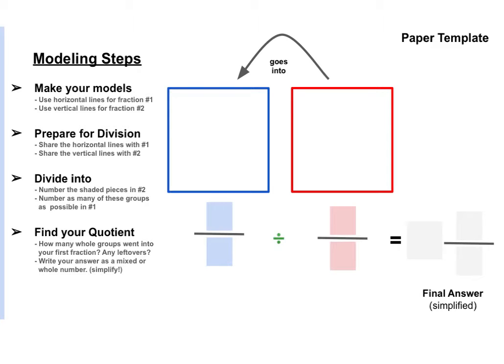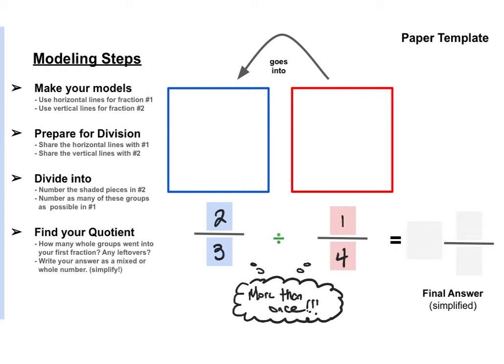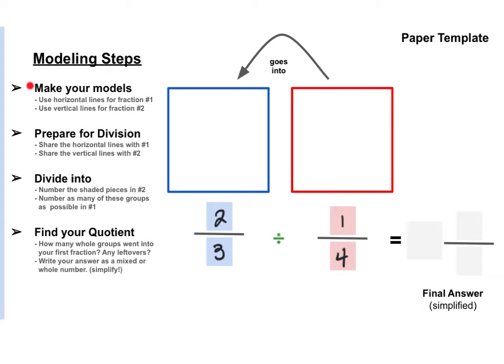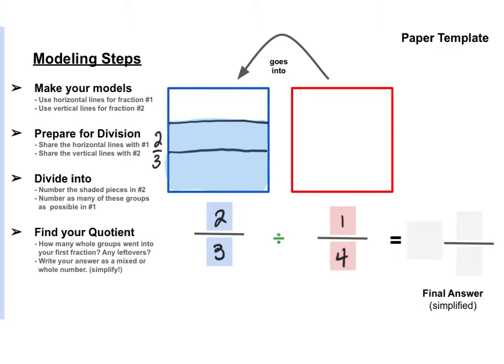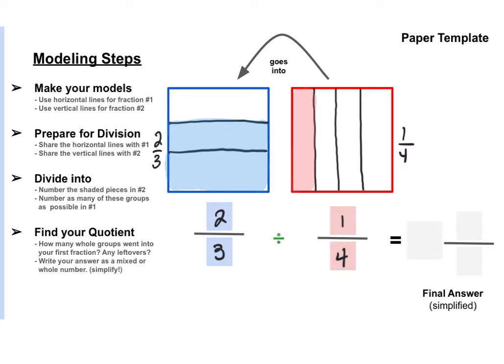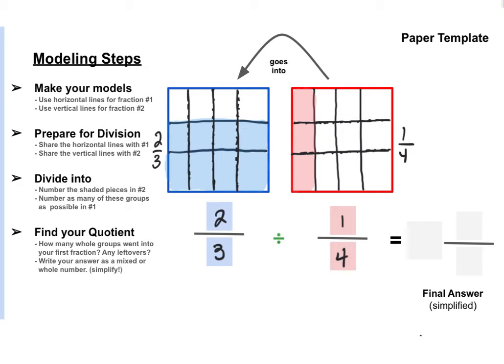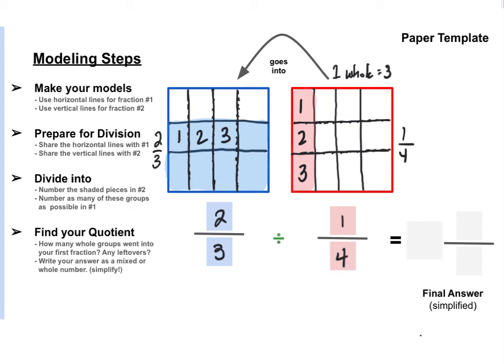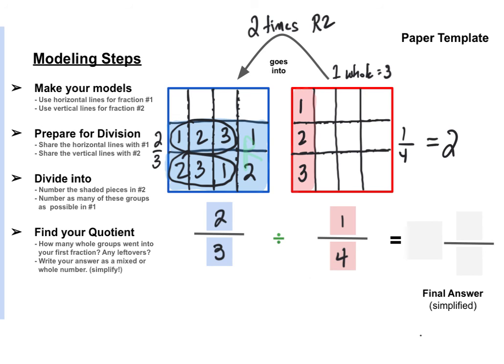Using Models to Divide Fractions (Paper Template)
A tutorial on how to use two equally sized boxes to divide fractions.